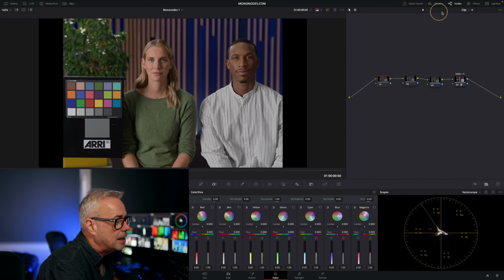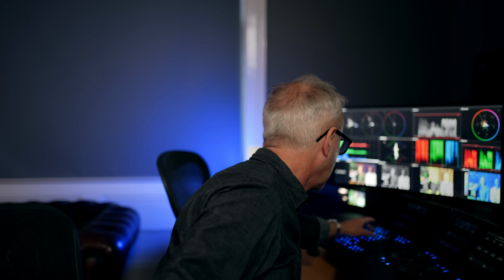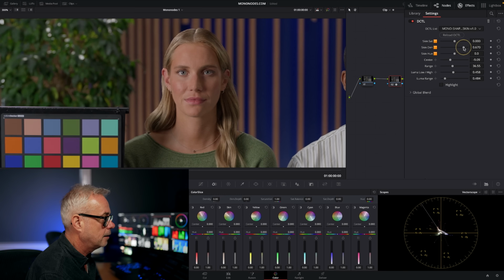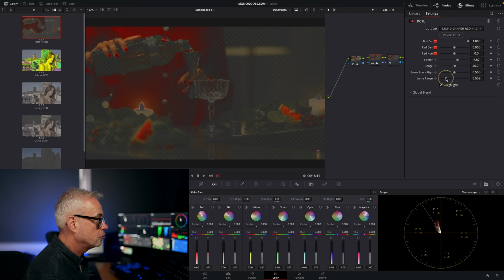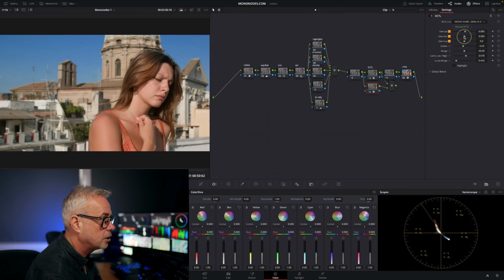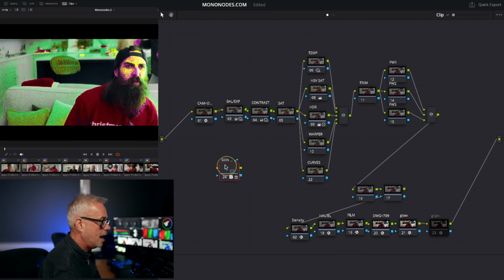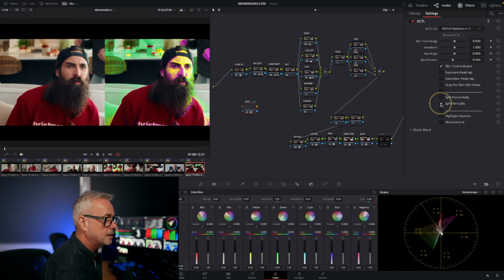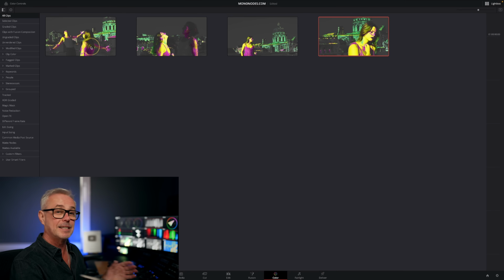My GOTO DCTL For My Latest Broadcast Jobs!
My NEW favourite DCTL Im using on my last few broadcast colour grades shown here. Also the Utility tool from Mononodes has had a fantatsic update - I'll show you some tips and tricks with it in this episode.

00:00 Intro
01:00 What is a DCTL?
01:27 How to install a DCTL?
02:19 What is a DCTL?
03:08 Colour Shaper DCTL NE?
04:59 What is the Colour Shaper DCTL for?
05:16 How to use Colour Shaper DCTL?
07:34 Is Color Slice the same as a DCTL?
09:28 Color Shaper DCTL in depth
13:45 Utility DCTL update reviewed
14:40 Where to put Utility DCTL and great TIP!
17:10 What is Utility DCTL?
18:10 New update features to Utility DCTL

Nobe Omniscope  & LUT Bake
✅ DOWNLOAD MY FIXED NODE TREE FREE HERE ⬇︎
for free downloads, including my editors e-book & my FIXED NODE TREE and items coming in the future INCLUDING priority information on my 4 day LIVE MASTERCLASSES..